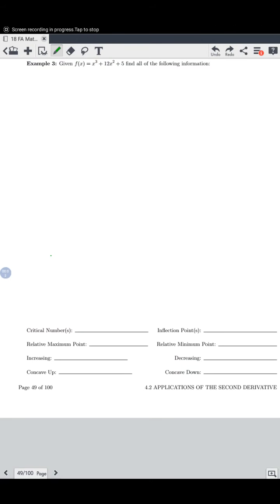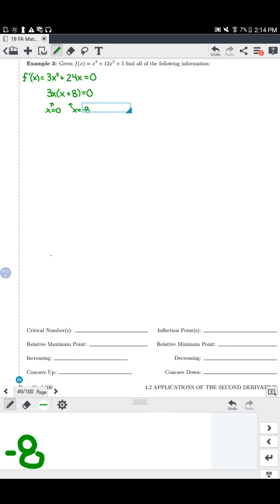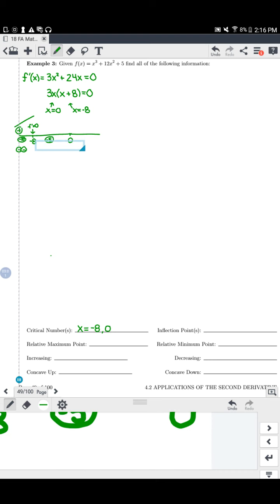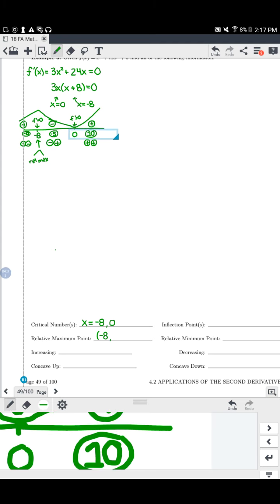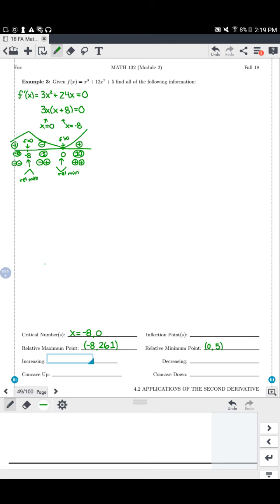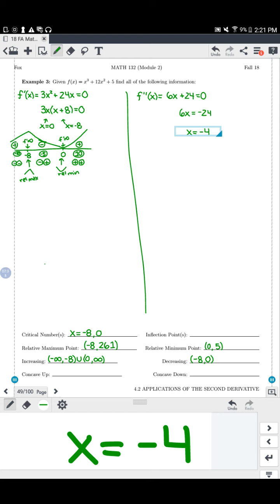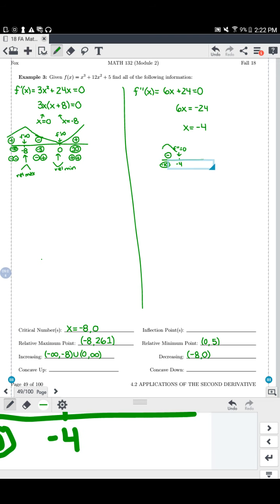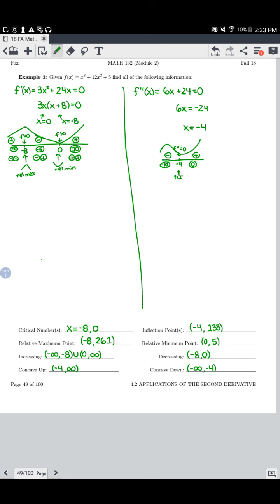9.54 Apps of f'' Ex 3